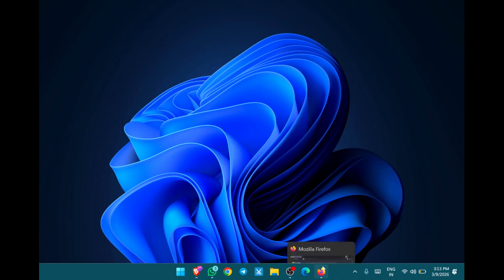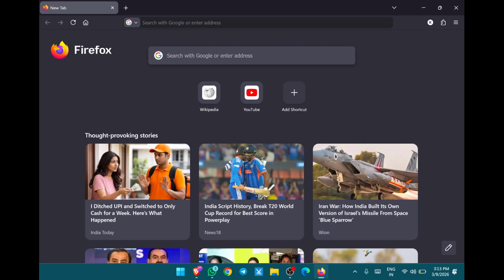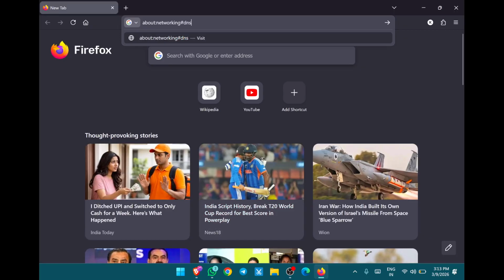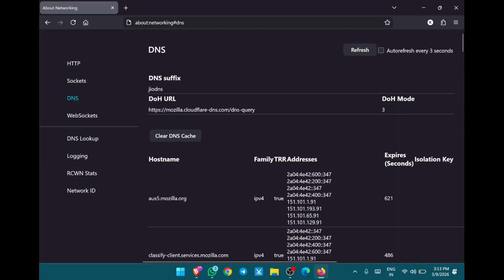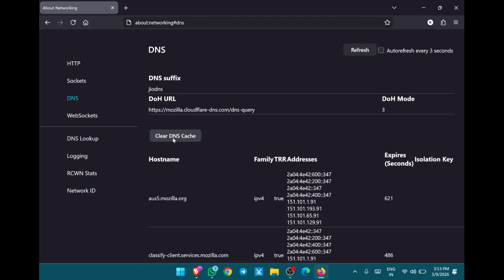How to Clear DNS Cache in Mozilla Firefox on Windows 11 or 10 | GearUpWindows Tutorial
If a website is not loading properly or showing outdated content, the DNS cache stored by your browser might be the reason. Mozilla Firefox keeps DNS records in its cache to load websites faster, but sometimes this stored data can cause issues.

In this video, you will learn how to clear or flush the DNS cache in Mozilla Firefox on Windows 11 and Windows 10. Clearing the DNS cache forces Firefox to request fresh DNS information from DNS servers, which can help fix website loading problems.

Follow the quick steps shown in this tutorial to clear the DNS cache directly from Firefox networking settings.

Address Used

about:networking#dnsoverhttps

Chapters

00:00 Introduction
00:40 Clear or Flush DNS Cache
01:38 Outro